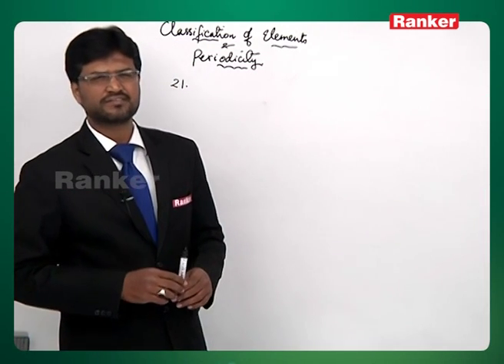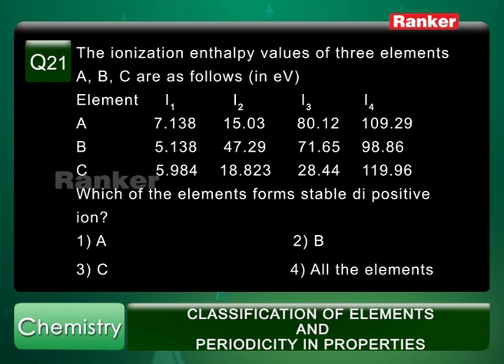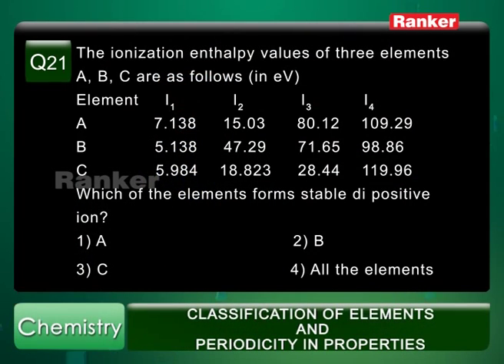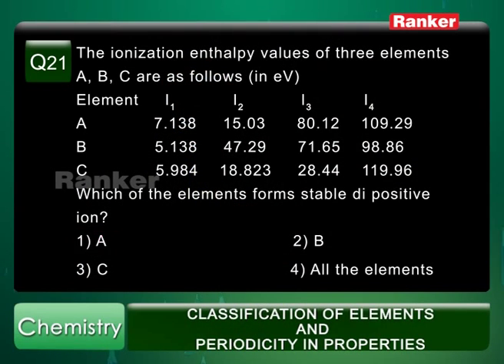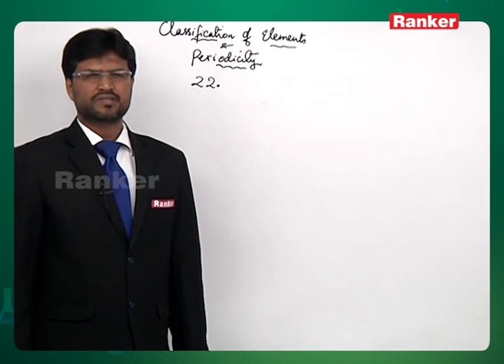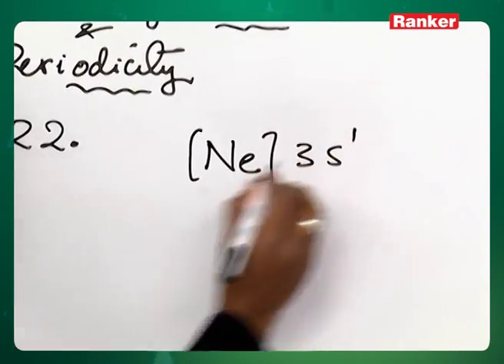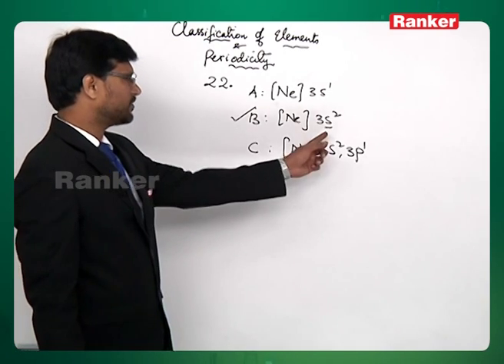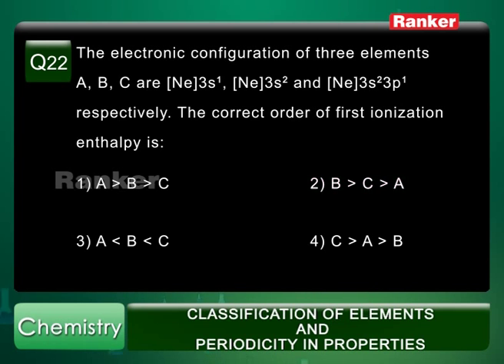JEE(Main), NEET & EAMCET - Chemistry - Classification of Elements & Periodicity in Properties: 11th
RankersLearning: Chemistry - Classification of Elements & Periodicity in Properties to prepare for JEE(Main), NEET & EAMCET through online coaching. Enquire to get Full Video-Lectures @ to prepare for JEE(Main), NEET & EAMCET.